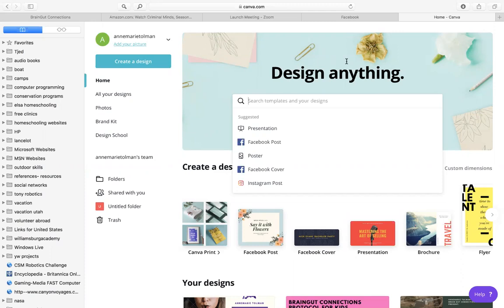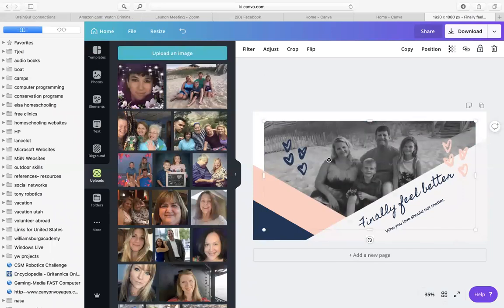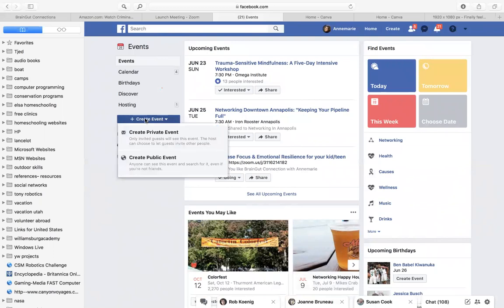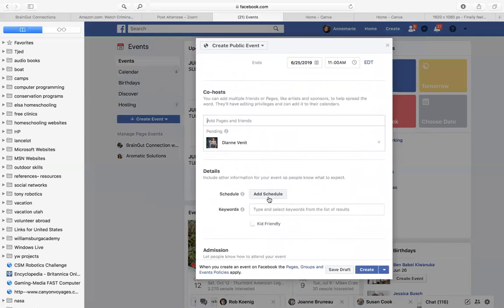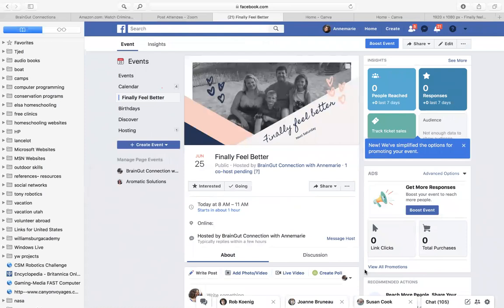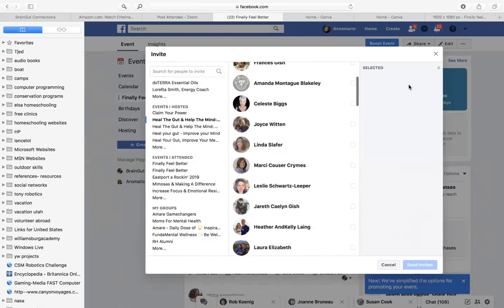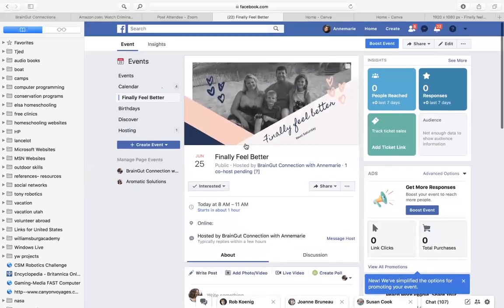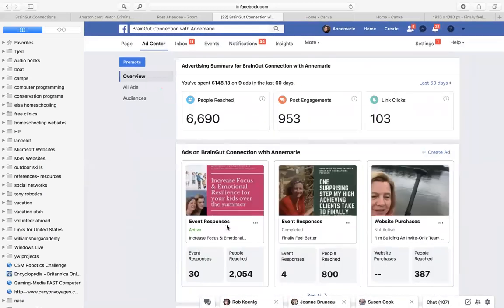How to make a facebook event!